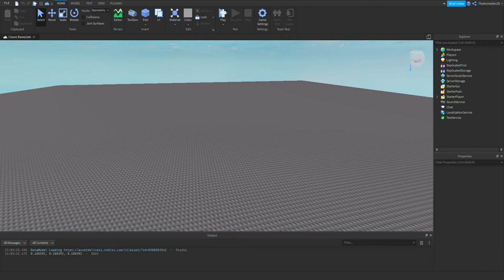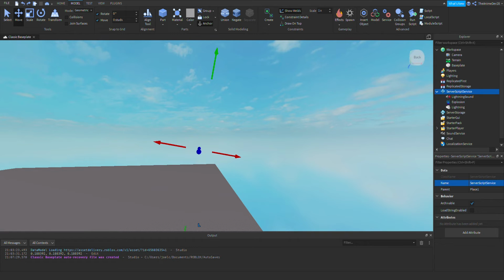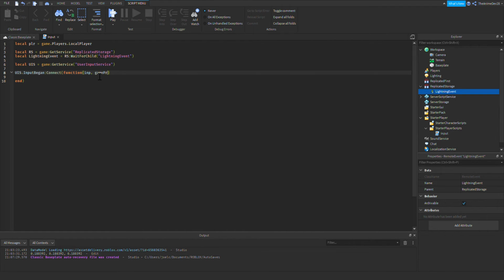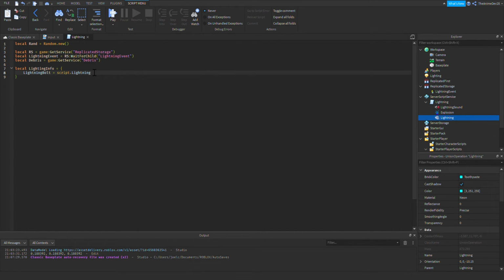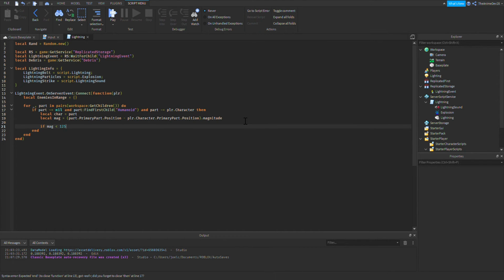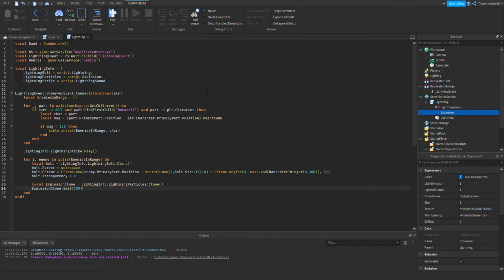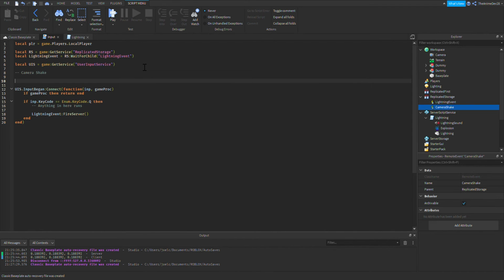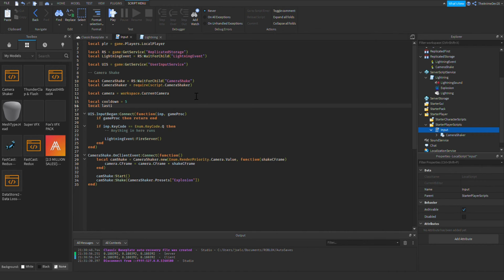Roblox Studio HOW TO MAKE LIGHTNING MAGIC ATTACK!!! Tutorial Series l Beginner Attack!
Hey guys! off of high demand, I am finally coming through with a how-to make lightning attack. This is only a part 1 series, so you don't actually need to worry about any other videos!

My recording software doesn’t allow for other tabs, so if you want a preview of the attack, you can definitely skip to the end for a second!

Please like and sub if you want more tutorials in the future!

Sorry if I haven't been uploading as much lately, I've been super busy with college and all, and school for me always takes priority. I am still able to work on everything, but I can't spend AS much time as I was before. I am still always trying my best anyway to improve, and put out videos!